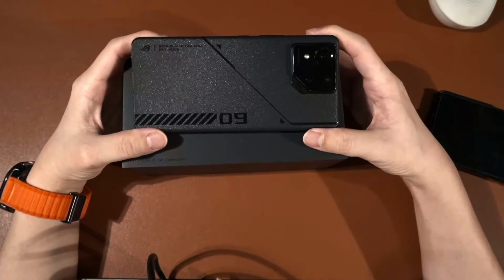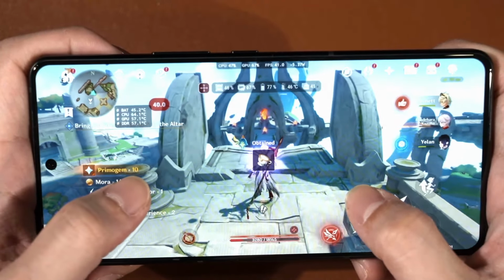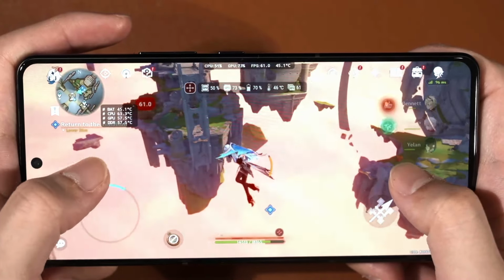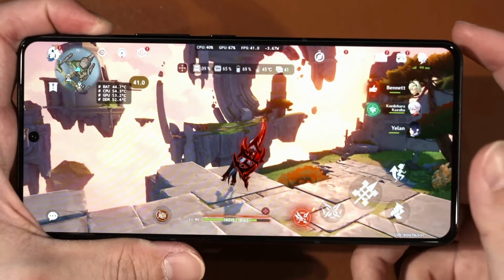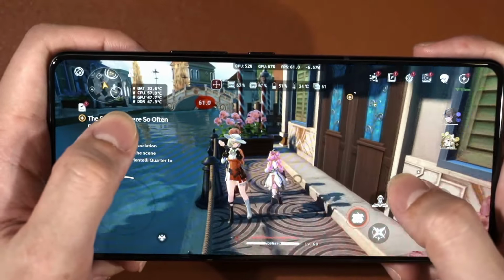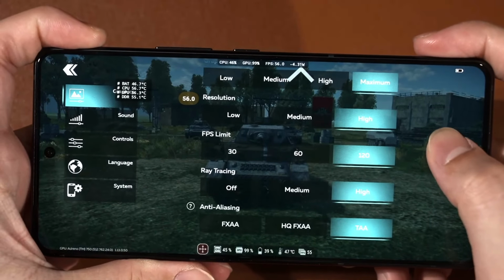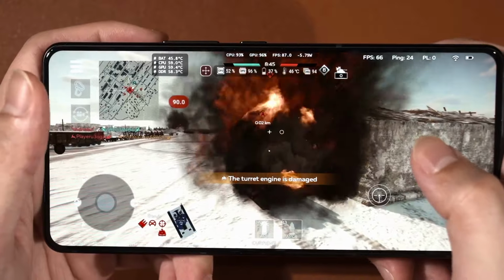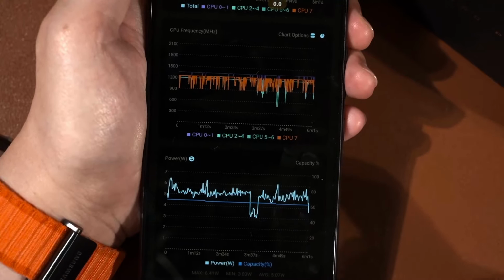Gaming test - ROG Phone 9 FE with Snapdragon 8 Gen 3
Enter, the ROG Phone 9 FE. This phone is a weird one. It's basically the ROG Phone 8 but rebadged to become the ROG Phone 9 FE. But, it does have a few upgrades over the ROG Phone 8 - so let's take a look at the gaming performance first. It is powered by the Snapdragon 8 Gen 3 by the way, still very powerful especially with the ROG Phone's cooling system

Timestamps
00:00 What's the ROG Phone 9 FE?
01:01 Specs
01:37 Genshin Impact
13:08 Temperature
14:11 Zenless Zone Zero
15:10 COD Warzone
18:25 Wuthering Waves
26:28 War Thunder for ray-tracing
28:34 Analysis and conclusion